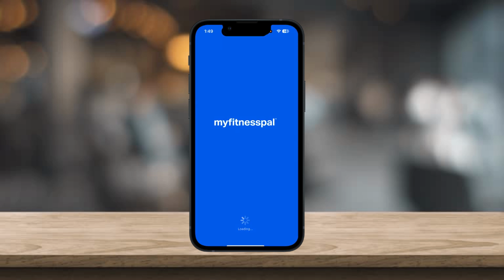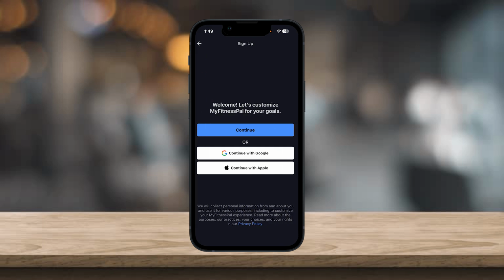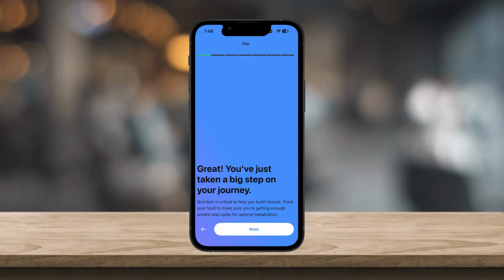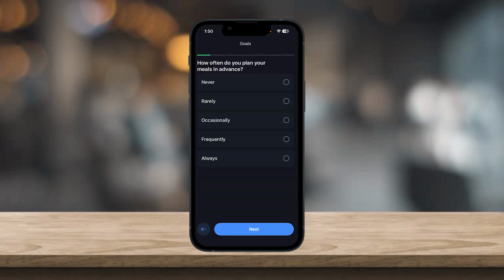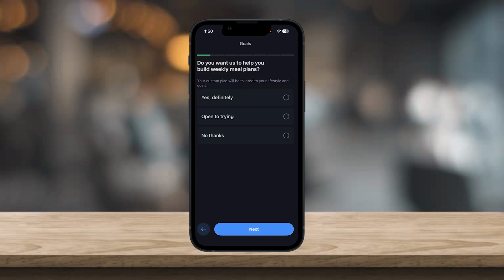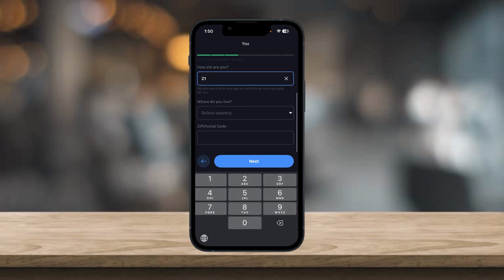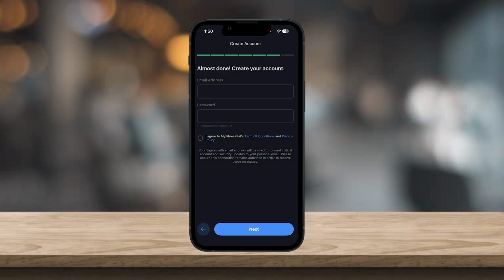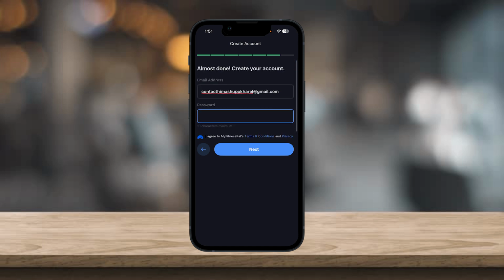How to Create a MyFitnessPal Account | Step-by-Step Guide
Learn how to create a MyFitnessPal account quickly and easily with this step-by-step guide. This tutorial shows you how to sign up using email or social login, set up your profile, choose fitness goals, and start tracking meals, workouts, and progress. Perfect for beginners who want to manage nutrition, monitor activity, and stay on top of health and fitness goals. Search-optimized for users looking to create a MyFitnessPal account, set up profiles, log meals and workouts, and start using the app efficiently. Follow these steps to get started with MyFitnessPal and begin your fitness journey.